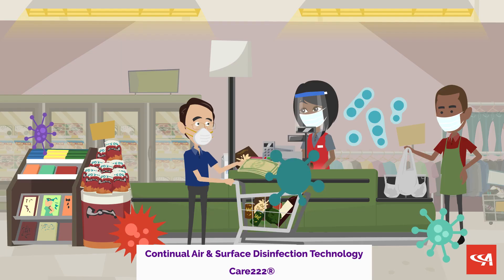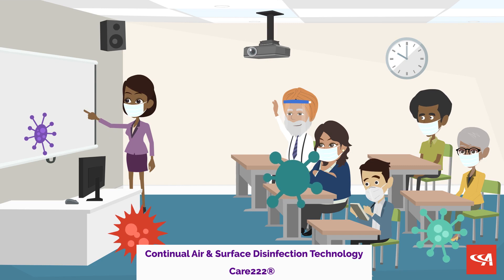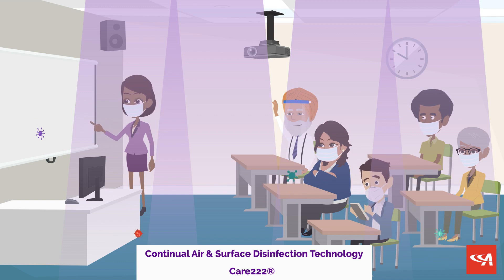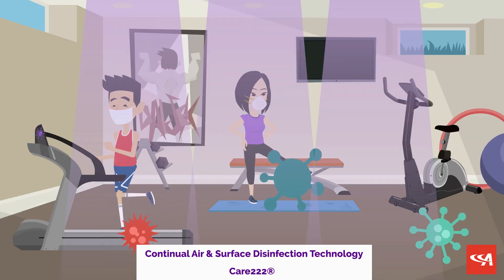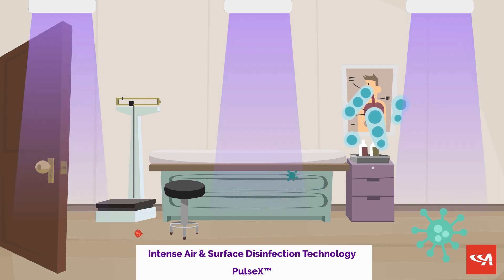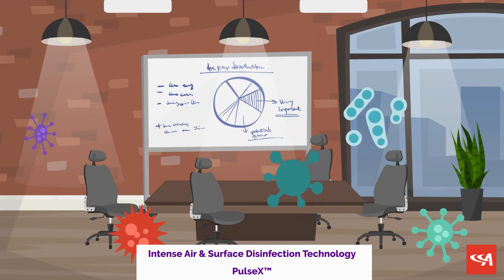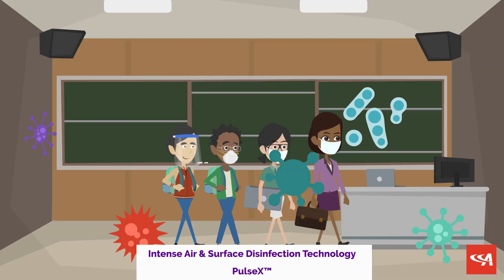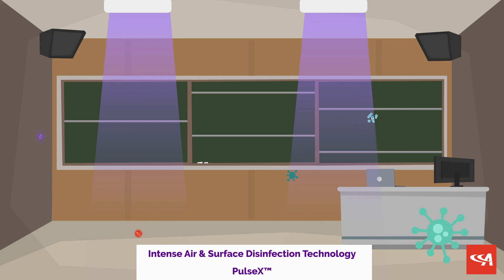What is UV Light Disinfection Technology?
Curious about UV Light Disinfection Technologies from Acuity Brands? Watch now!

All references to “disinfection” are referring generally to the reduction of pathogenic bioburden and are not intended to refer to any specific definition of the term as may be used for other purposes by the U.S. Food and Drug Administration or the U.S. Environmental Protection Agency. Reduction of the pathogenic bioburden is a function of fixture run time and the distance to the UV light source, airflow, room size, shadow areas and/or other factors, and the level of reduction will vary within a specific space. This fixture is not intended for use in the cure, mitigation or prevention of disease and is not certified or approved for use as a medical device by the FDA. It is the obligation of the end-user to consult with a qualified Professional Engineer and a Certified Industrial Hygienist, if applicable, to determine whether this fixture meets the applicable requirements for system performance, code compliance, safety (including safety and hazard alerting signs), suitability and effectiveness for use in a particular application design. In no event will Acuity Brands Lighting be responsible for any loss resulting from any use of this fixture in an application design.

for efficacy claims and claim substantiation regarding specific products and pathogens.